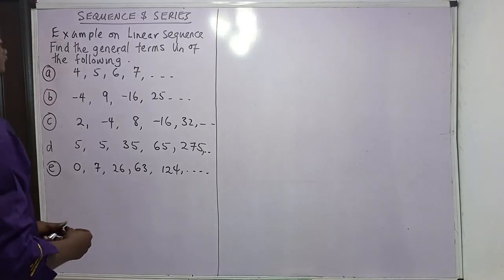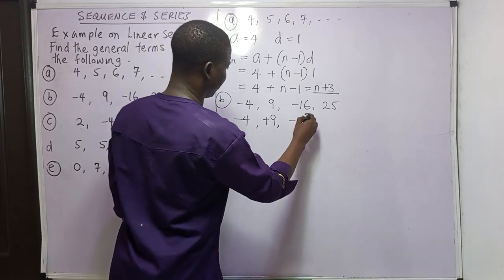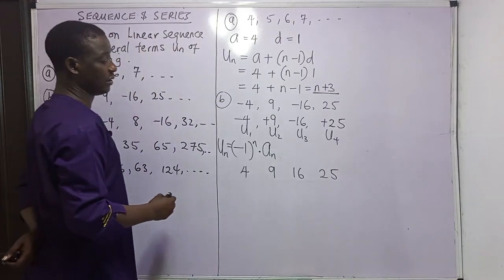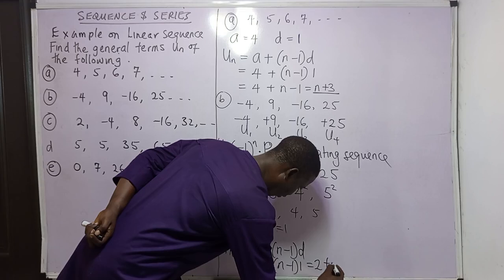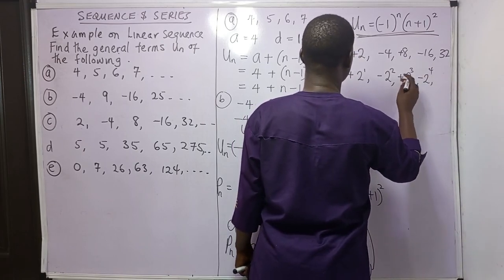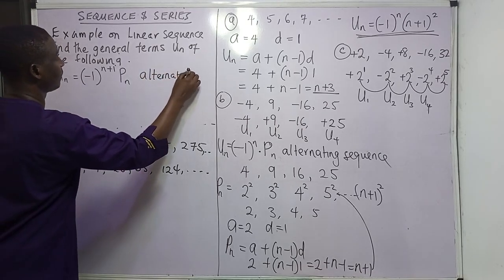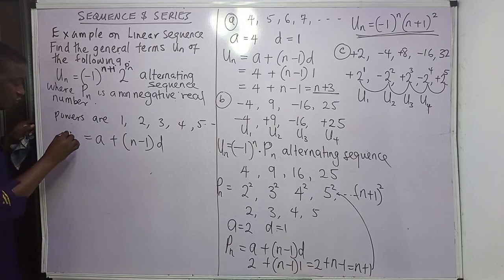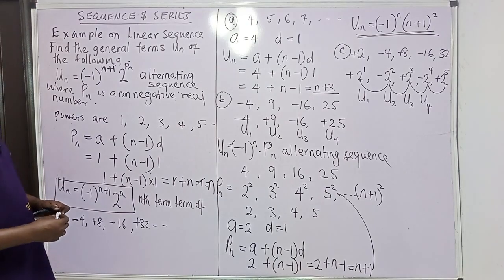SEQUENCE AND SERIES ANALYSIS (LINEAR SEQUENCE) 2